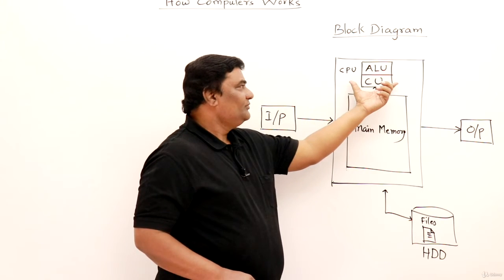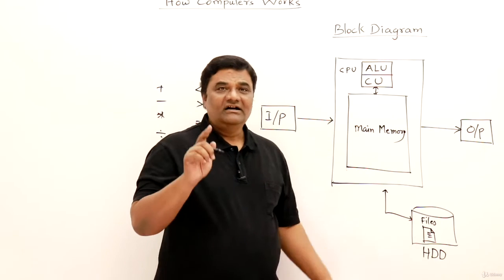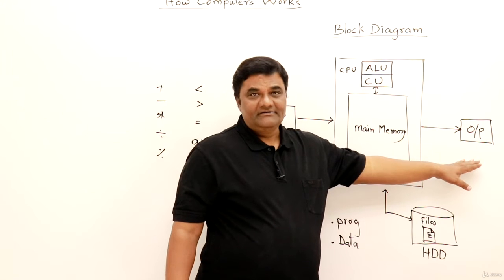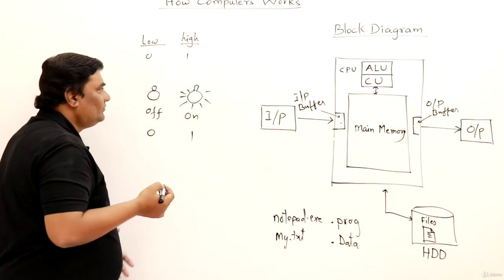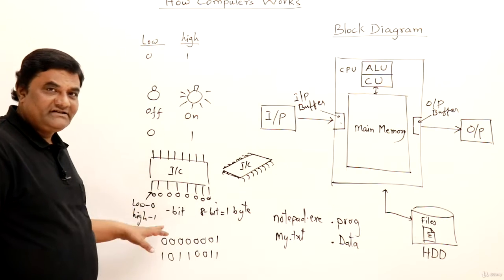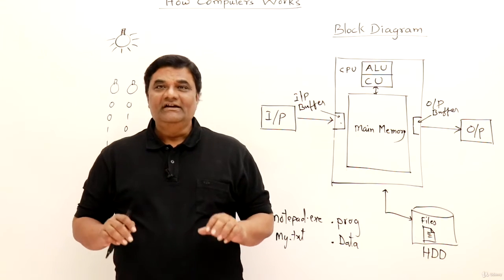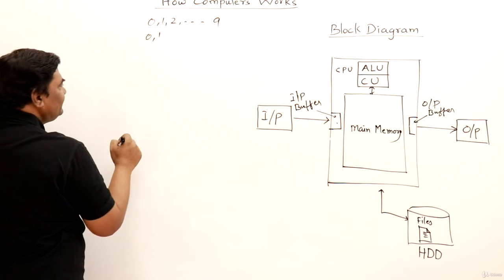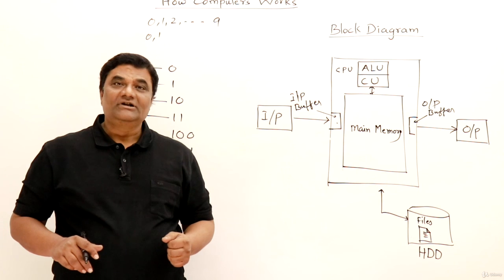How computer works?? || class #03 || Basic to pro